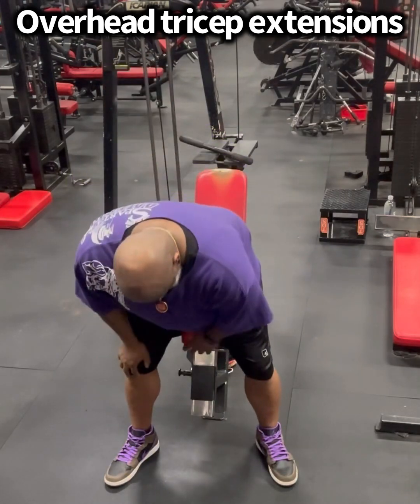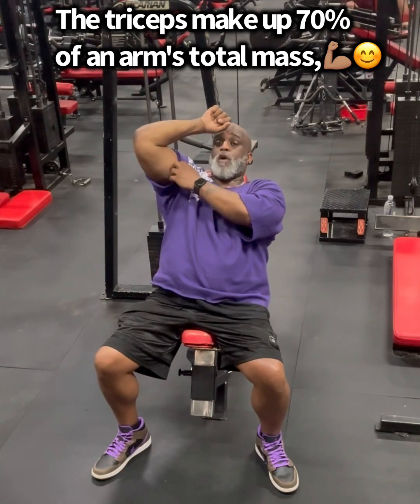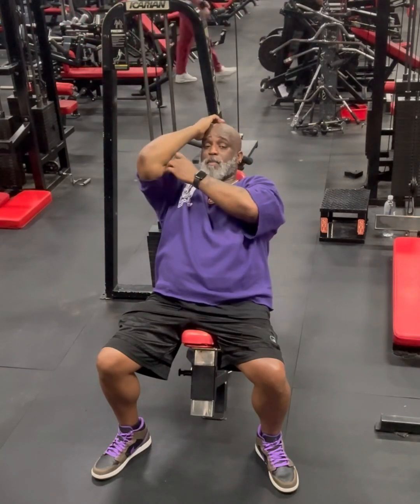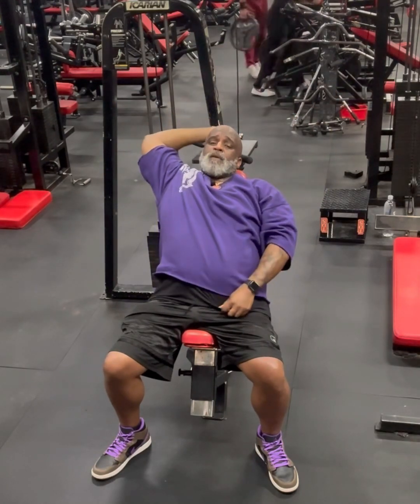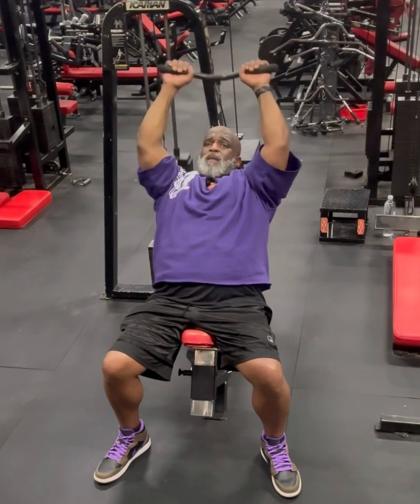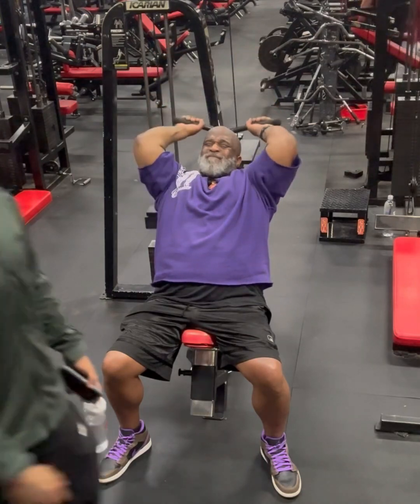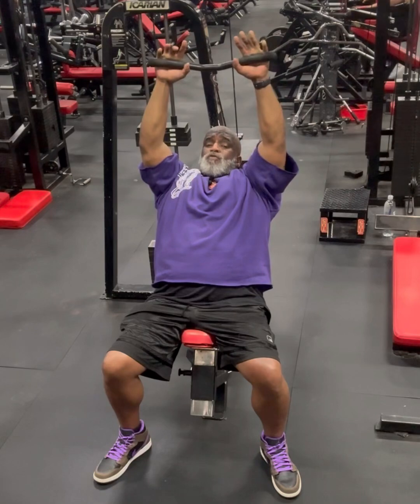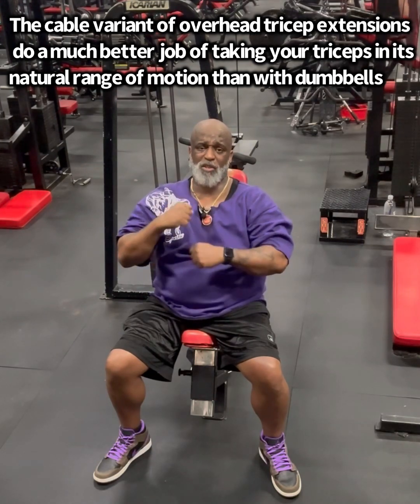Overhead tricep extension workouts